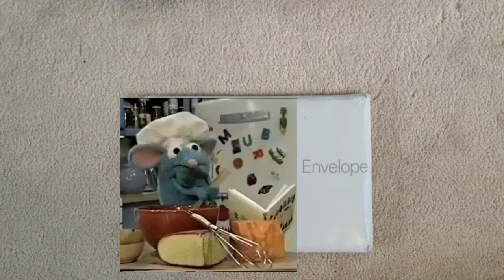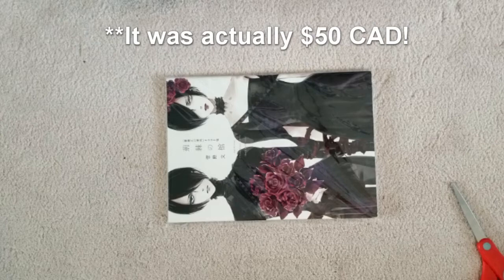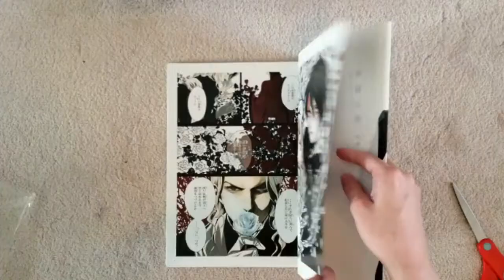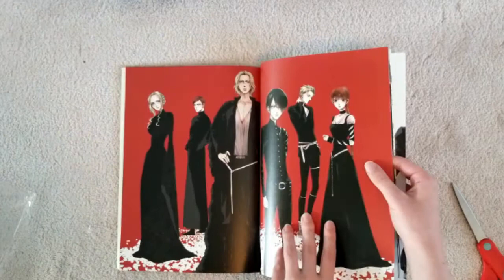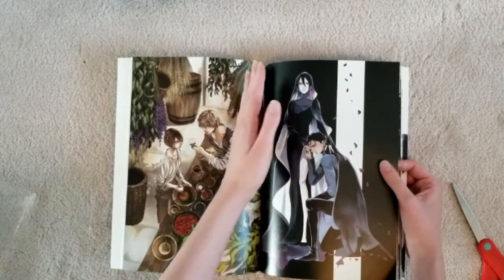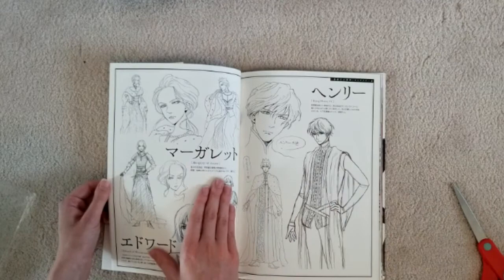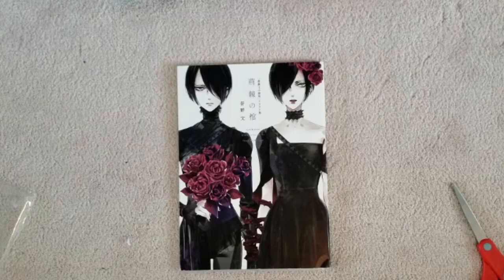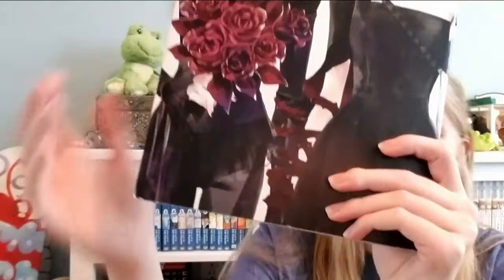Requiem of the Rose King Illustration Works 2018 Flip Through || Aya Kanno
Hello! This video covers my thoughts and reactions to the Requiem of the Rose King Illustration Works 2018 book by Aya Kanno. Overall this was an amazing art book that I highly recommend picking up if you are a fan of the series. Let me know what you think of the book down in the comments below!! :)

I couldn't find the exact listing I got mine from but there are quite a few on ebay for affordable prices